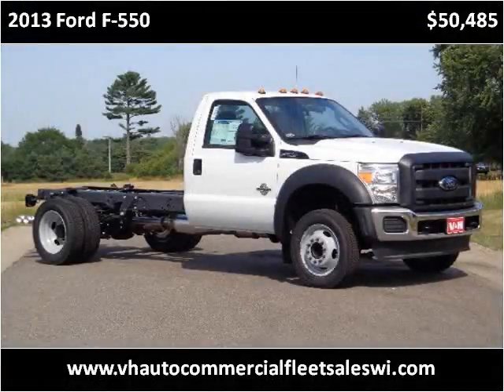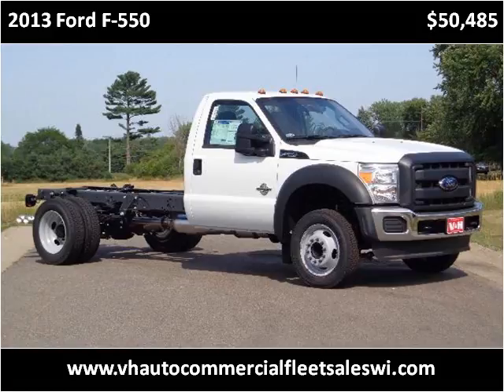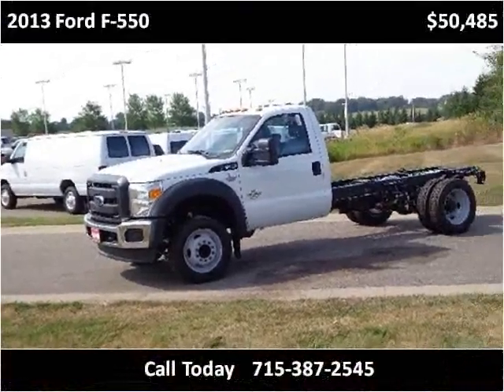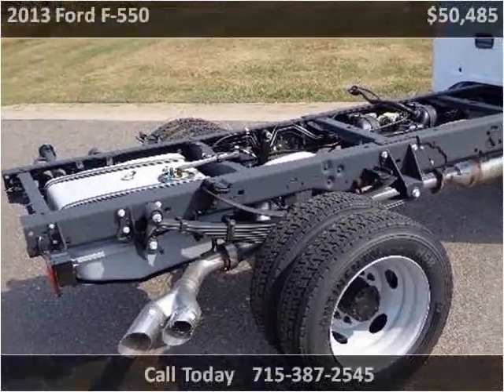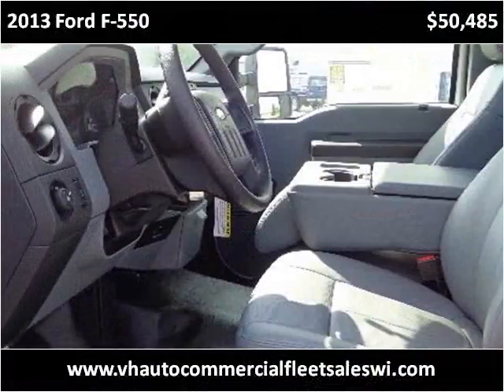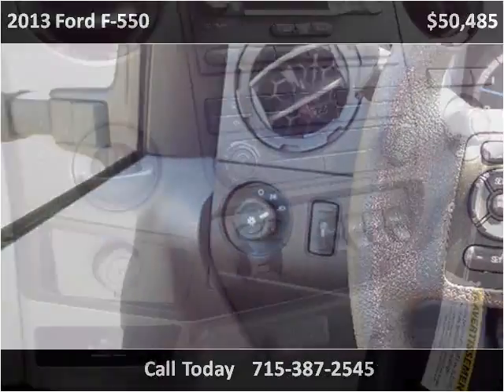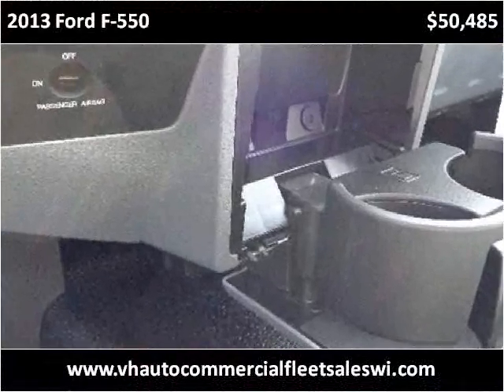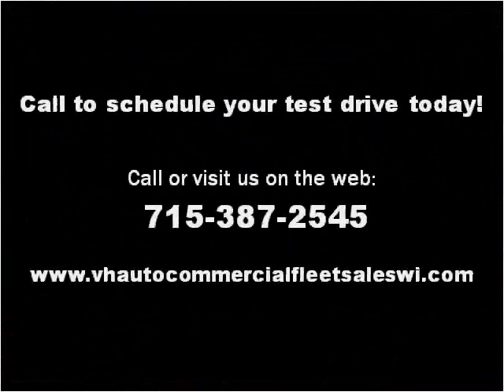2013 Ford F-550 New Cars Wausau WI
This 2013 Ford F-550 is available from V & H Automotive Commercial Fleet Sales.